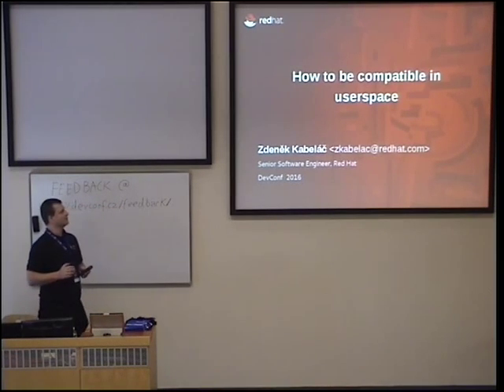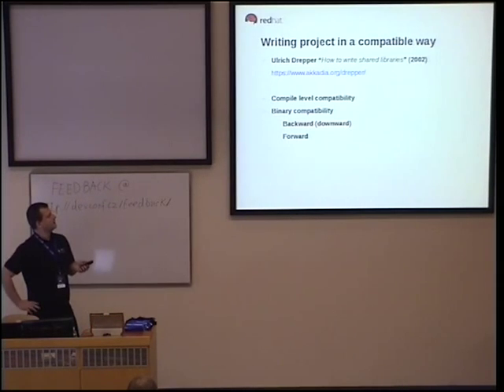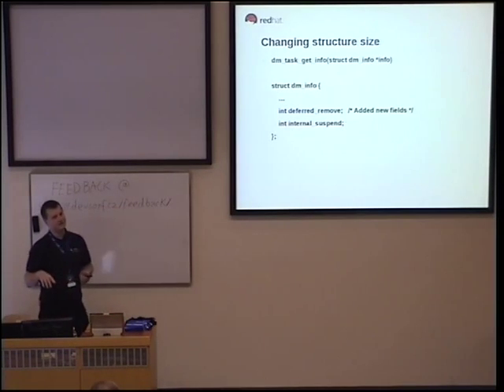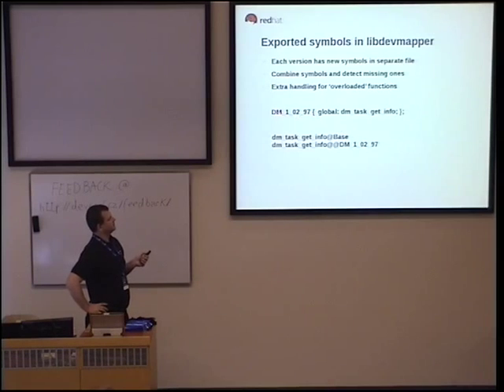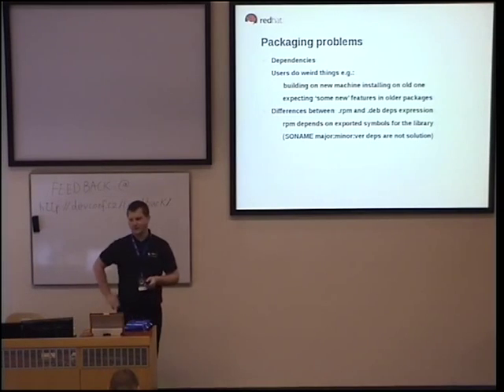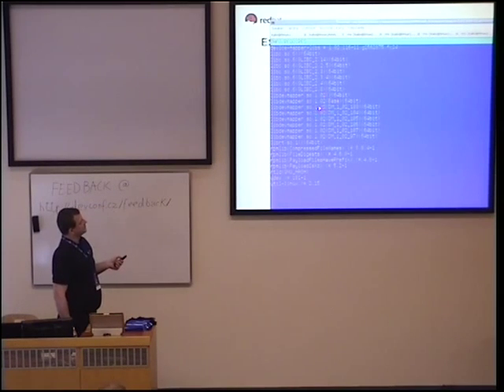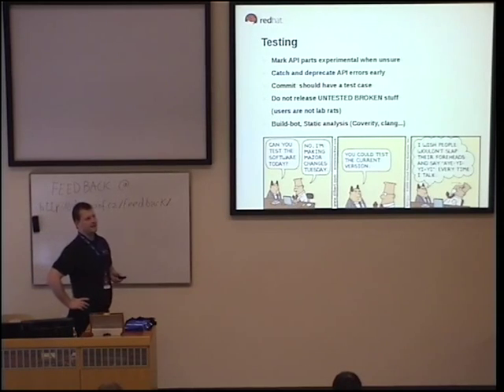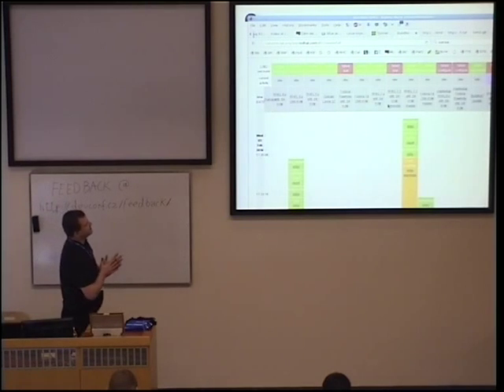How to be compatible in userspace [Zdenek Kabelac]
Talk will show development techniques used to build a project which remains compatible for many years. Issues will be mostly demonstrated on lvm2 project.

However the talk is not strictly lvm2 oriented and it's targeted for wide audience of developers to help them making their project better.

Various topics will be mentions, from rpm packaging, maintaining shared libraries, introducing new features, changing of existing features, testing...